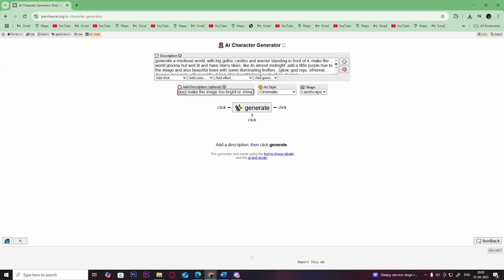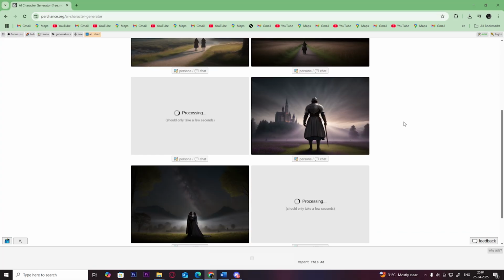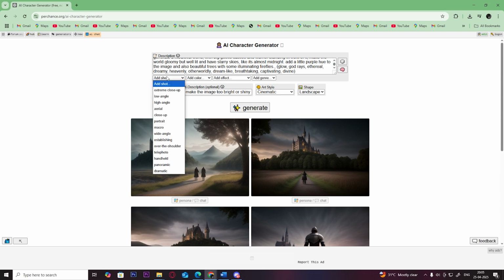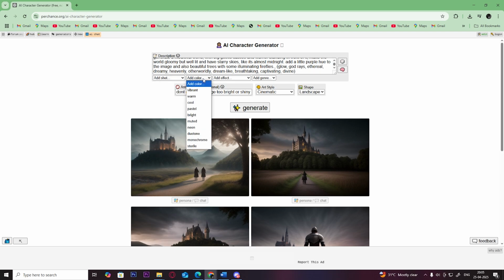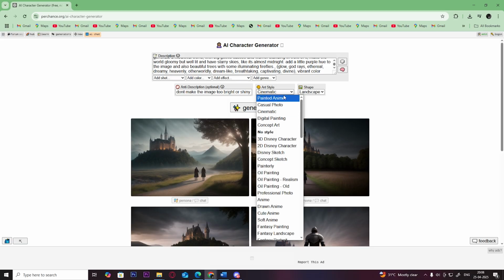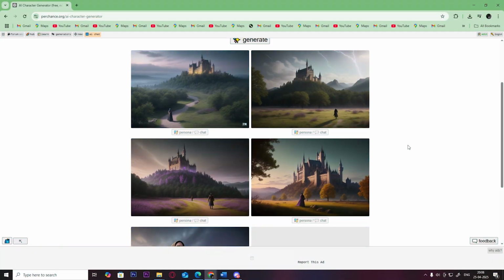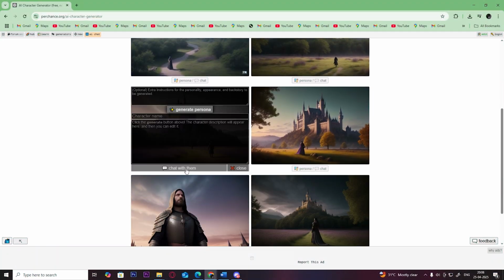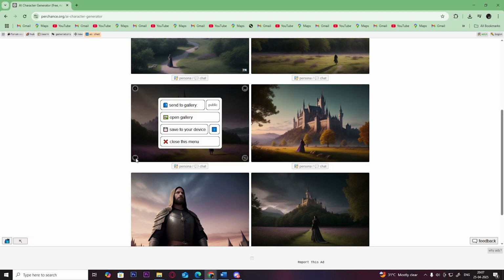How To Use Perchance AI Image Generator (2025) - Full Guide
Want to create stunning AI-generated images quickly and easily? 🎨🤖 In this full guide, we’ll show you how to use the Perchance AI Image Generator in 2025, from crafting the perfect prompt to downloading your unique creations. 💡📥 Perchance AI is a free, browser-based tool that lets you generate high-quality images with no sign-up required. 🌐✨ Whether you’re a designer, creator, or just curious, this tutorial has everything you need to get started! 🚀✨